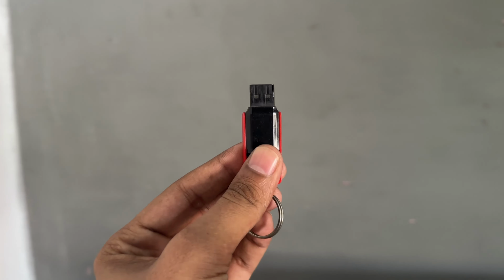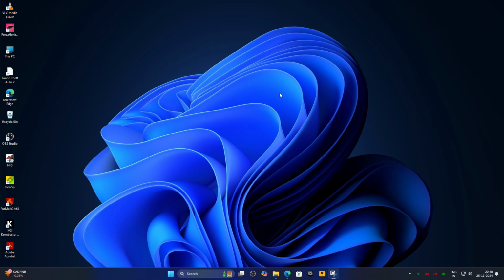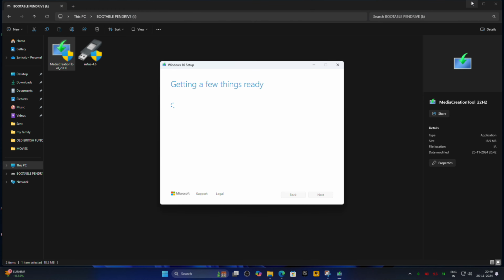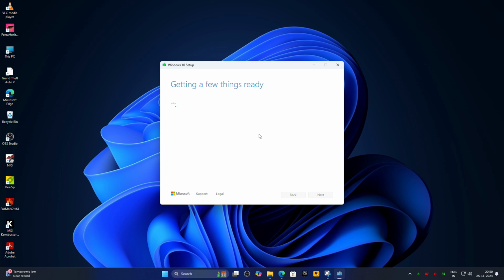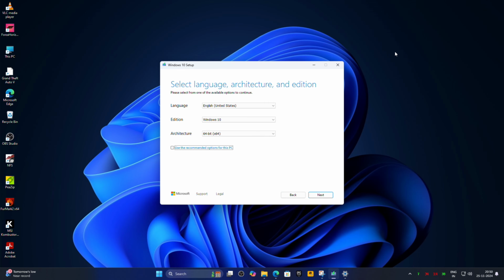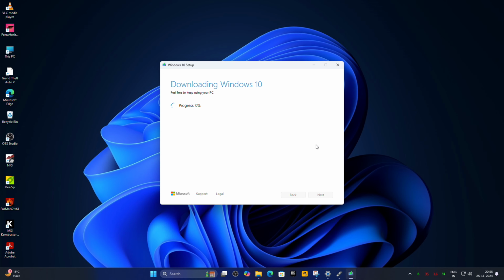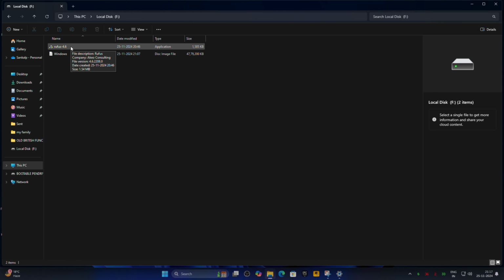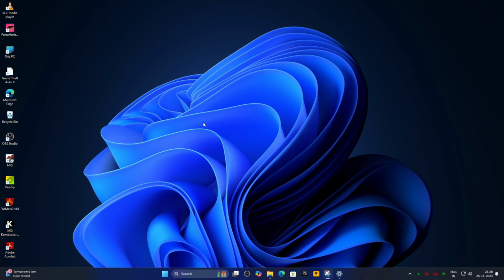Create a Bootable Pendrive in Just 3 Minutes! 🚀 [Step-by-Step Guide]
Learn how to create a bootable pen drive in just 3 minutes! 🚀 Whether you need it for installing an operating system or troubleshooting your PC, this quick and easy step-by-step guide will walk you through the entire process. No tech expertise is required—perfect for beginners! 💻

🔧 What you'll learn:
✔️ How to download and use bootable software
✔️ Preparing your Pendrive
✔️ Making it bootable in minutes

Amazon.in Links:
Apple Magic Keyboard
iCarez matte screen protector
iPad Pro 11 inch 2020
Apple Pencil 2
iPad Pro cases - Apple Keyboard
Urban Armor Gear UAG
              And if you don't want to spend too much and don't need a keyboard then I really like this one:
ESR Urban Folio Case
Apple Pencil Cover

Amazon.com (US) links:
Apple Magic Keyboard

My Gear:

Amazon.in Links:
Primary Camera
Best Lens
Secondary Camera with kit lens
Prime Lens (Please check for Canon Camera and not Sony)

Amazon.com Links:
Primary Camera
Best Lens